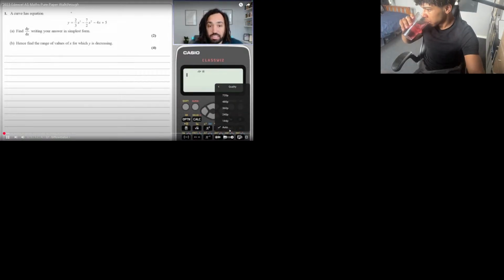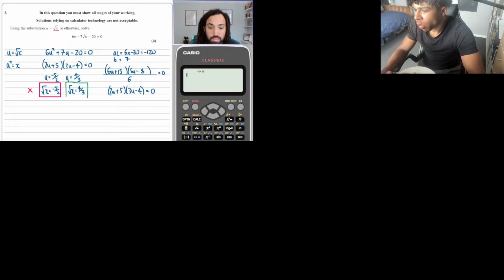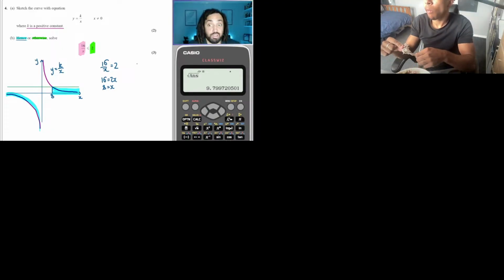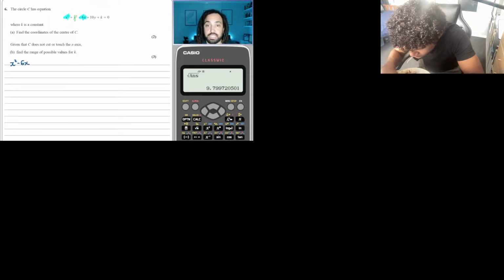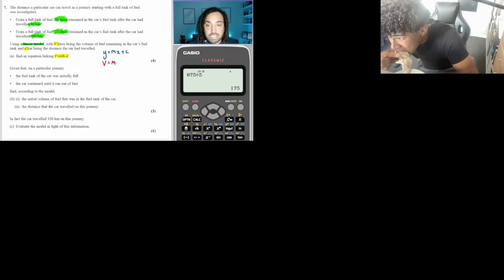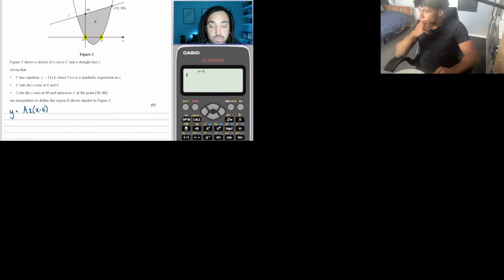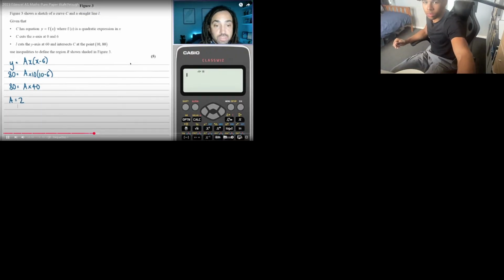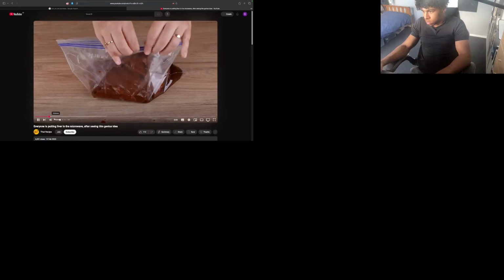watching math whilst eaitn ghciekn